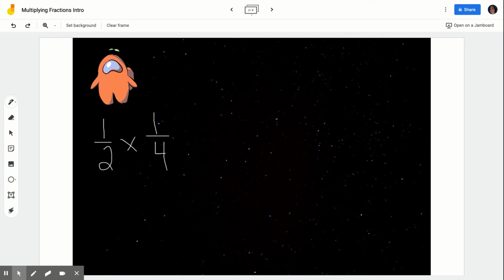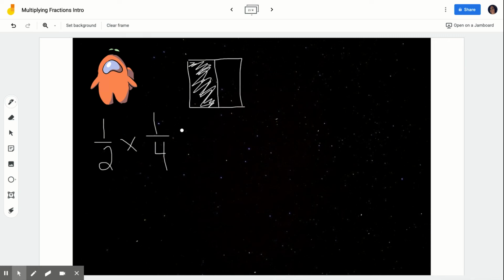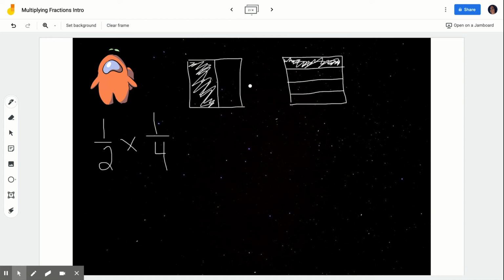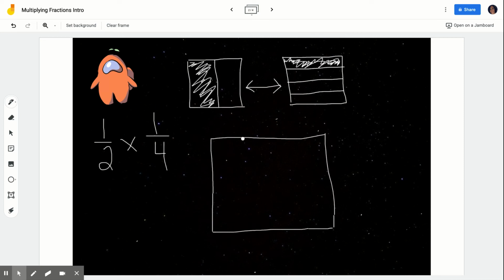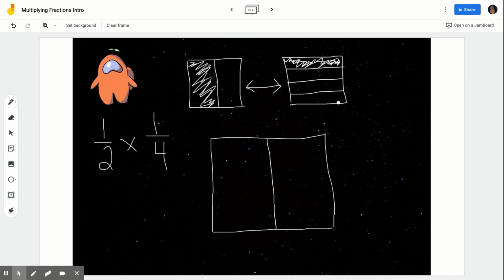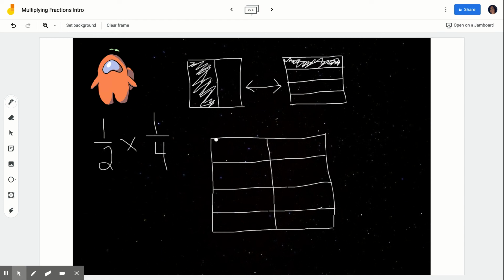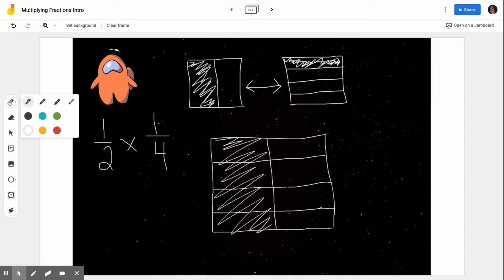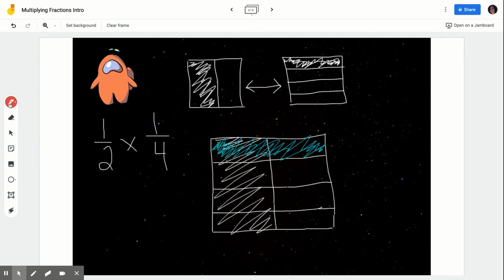Multiplying Fractions Intro - Google Jamboard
Multiplying Fractions Using Models